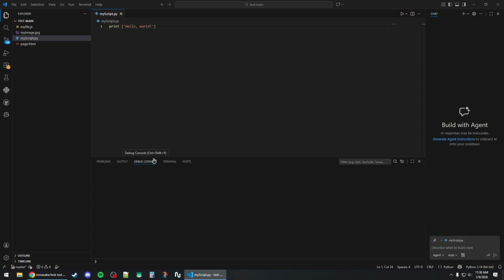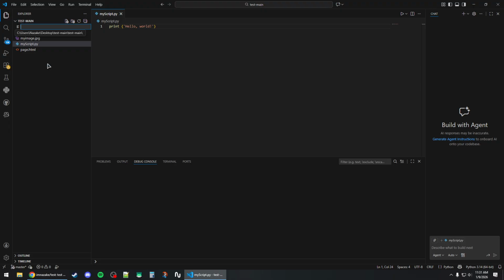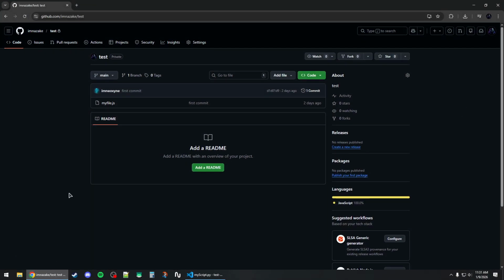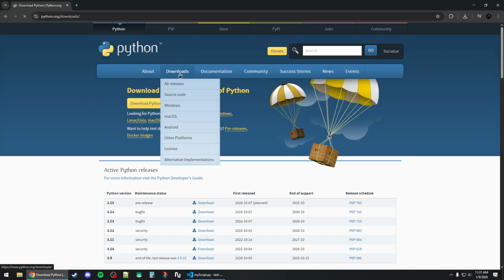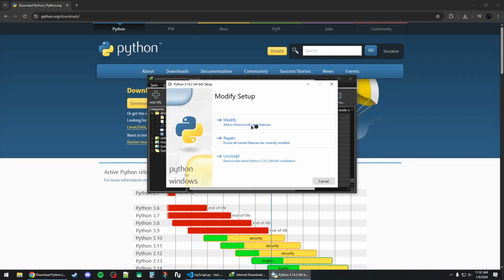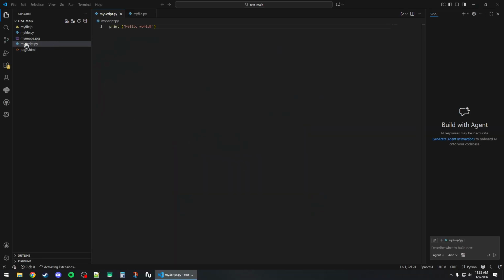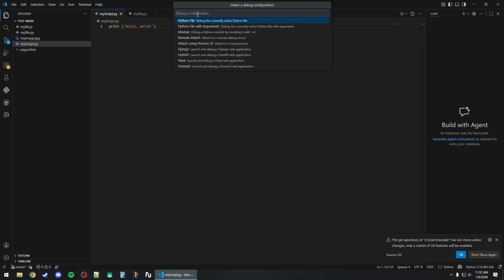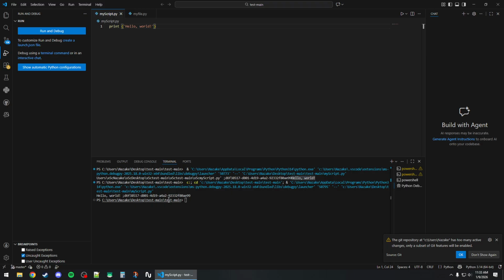How To Run Python File In Visual Studio Code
Learn the simple steps to execute a Python script directly within Visual Studio Code, including setting up the interpreter and using the run button.